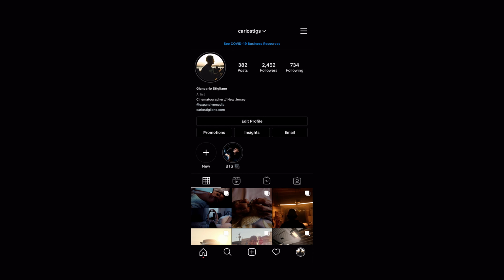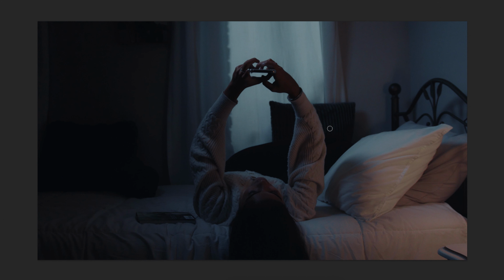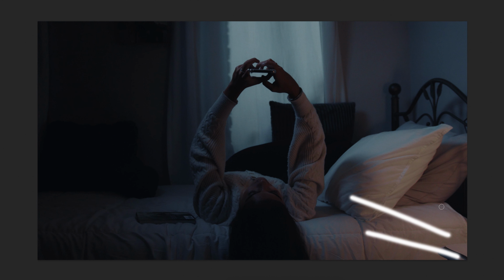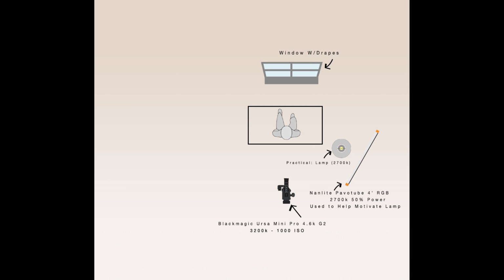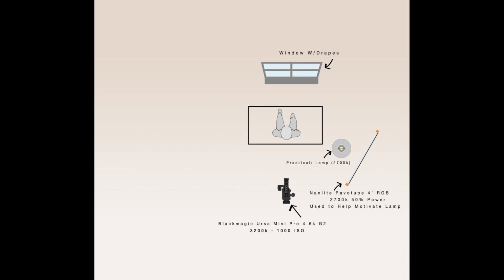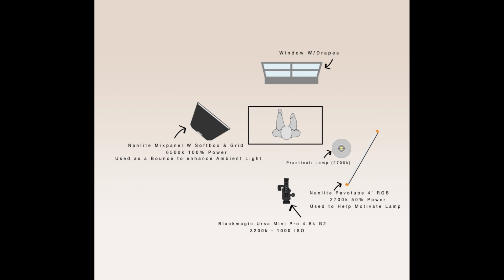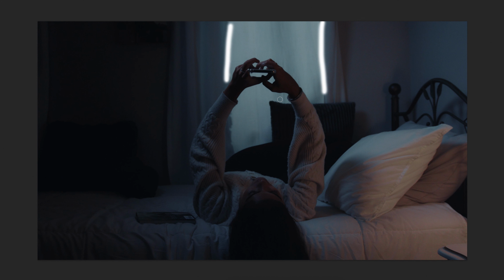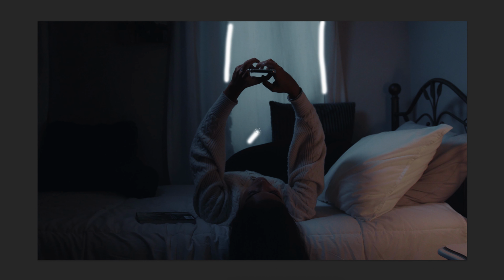How To Light An Interior Night Scene | Cinematography Breakdown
My Gear: (Amazon Links: The links in this description may be affiliate links that allow me to earn a small commission (at no extra cost to you) that keep this channel going.

My Favorite Cinema Camera
Favorite Lens
Second Favorite Lens
Nifty Fifty
Super Unique Lens
Diffusion Filter For Lens
My Youtube Lighting Kit
Affordable LED
Really Cool Light Attachment
My Fav LAV Mic
Affordable On-Camera Mic (Mirrorless/DSLR)
Better On-Camera Mic (Mirrorless/DSLR)
V-Mount Battery
Slim V-Mount Battery
C-Fast Card
My Monitor
My Hazer
Diffusion Fabric
Diffusion Fabric (Muslin)
Small Rig Cinema Camera Kit
My Decent Tripod
Easy to use C-stand
My Harddrive